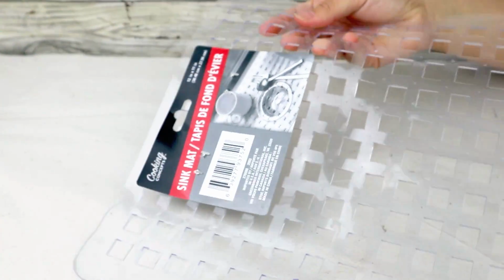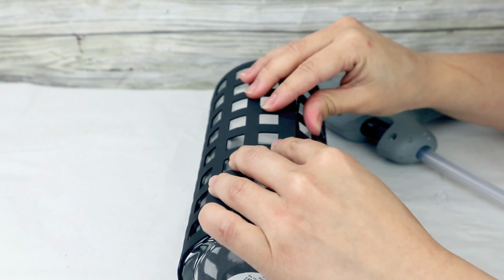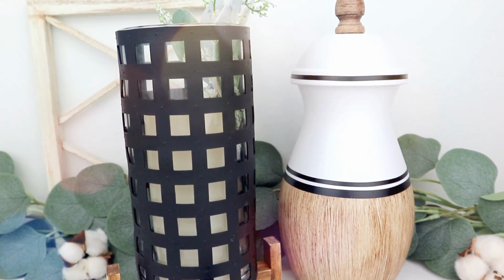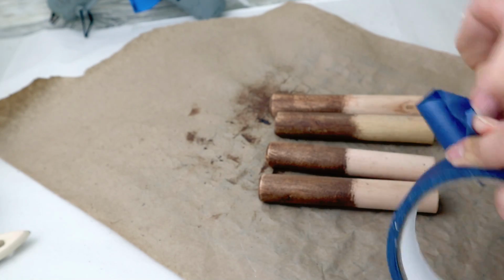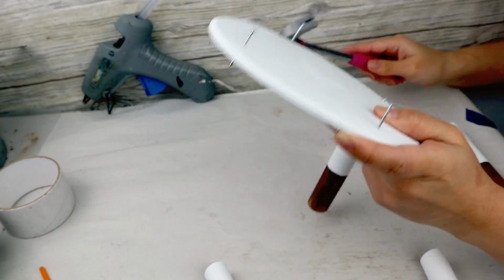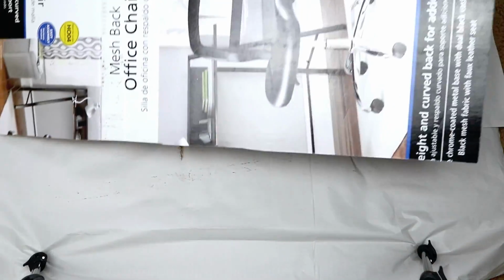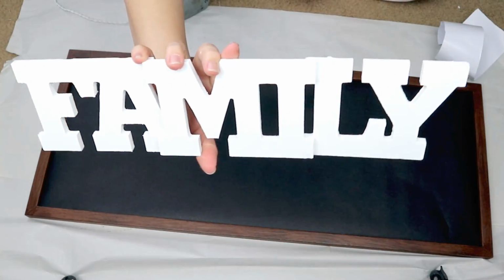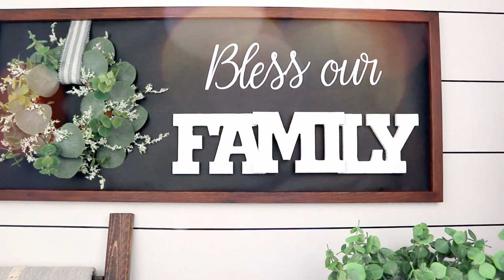$1 HIGH END DIY'S | DOLLAR TREE DIY'S | MODERN HOME DECOR IDEAS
Today I will be showing you how to make a beautiful Dollar Tree Modern Inspired DIY's on a budget.

*Dried Wheat
*Metallic Copper Spray Paint
*Wooden Candle Holders
*Dremel Cutting Tool
*Wood Caps
*Chalk Marker
*Pillow Case
*Pink Foam Sponges
*Scissors Set
*Small Torch